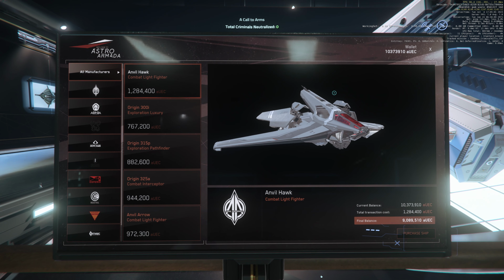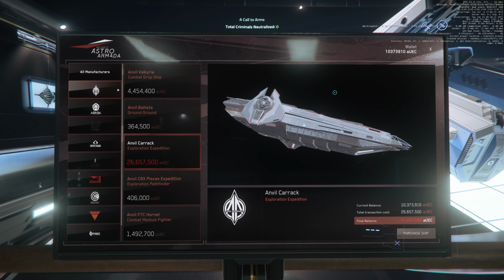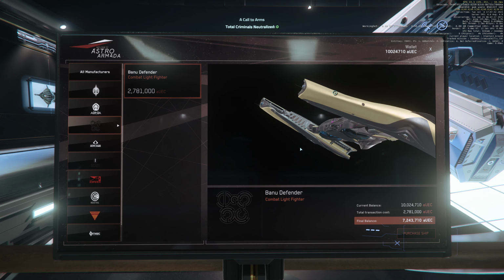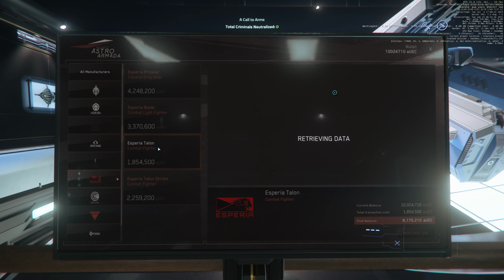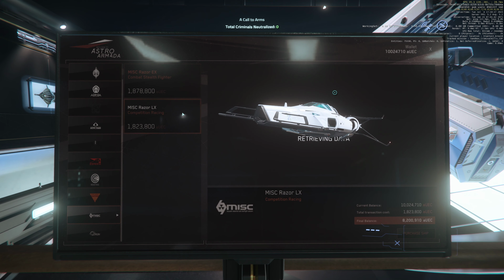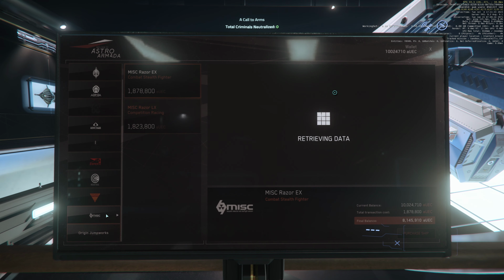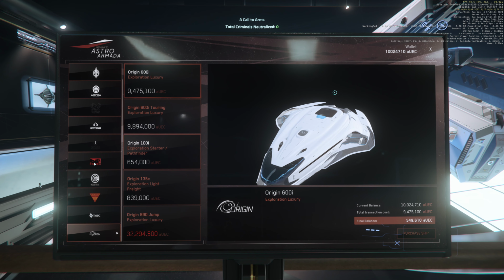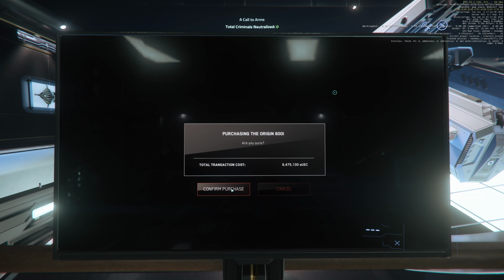Spending 10 million aUEC in Star Citizen 3.19.1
So after buying my 400i I was broke. Next day I went in game and I had 10mil aUEC. How i don t know, if someone sent deliberately thank you very much.
Either way it is time to spend this money, so join me and lets spend 10 millions aUEC in star Citizen 3.19.1
Have fun Citizens

If you planning to play Star Citizen for the first time you can use my code: STAR-WN52-45MV to get extra 5000 UEC in game, which is very helpful in the beginning of Star Citizen.